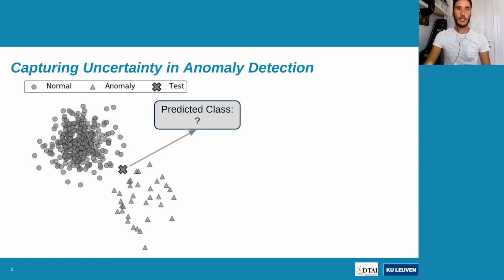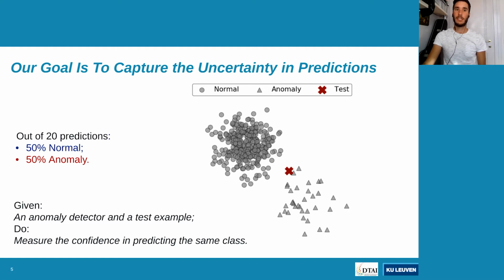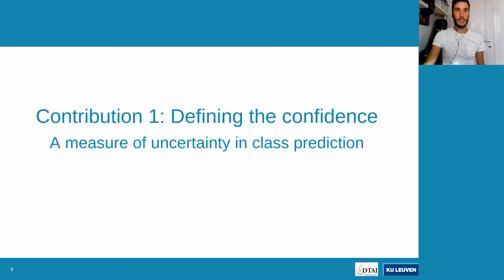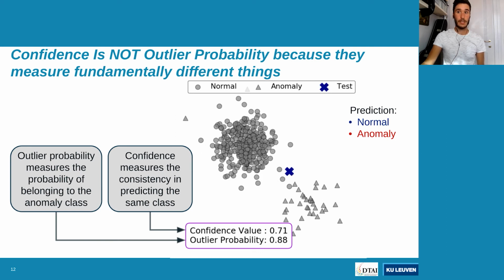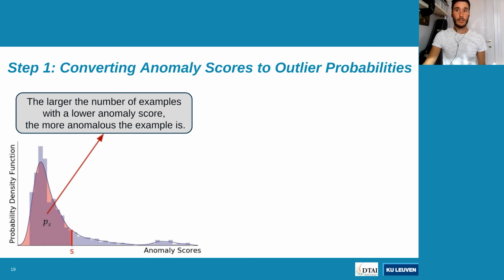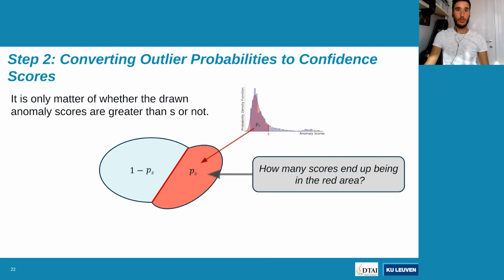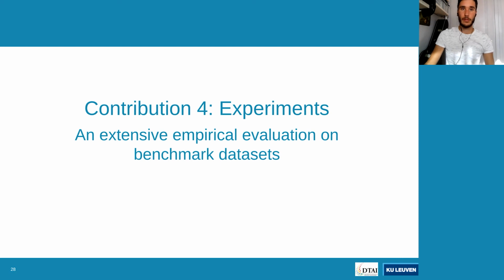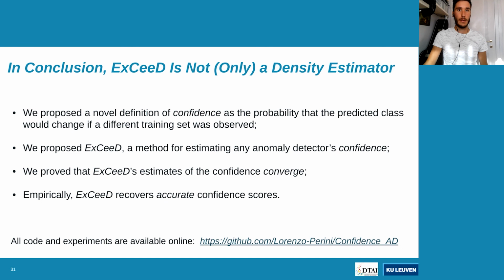ECML-PKDD 20: Quantifying the Confidence of Anomaly Detectors in Their Example-Wise Predictions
Full talk recorded for the paper Quantifying the Confidence of Anomaly Detectors in Their Example-Wise Predictions, published at ECML-PKDD 2020.

Interested in my research?